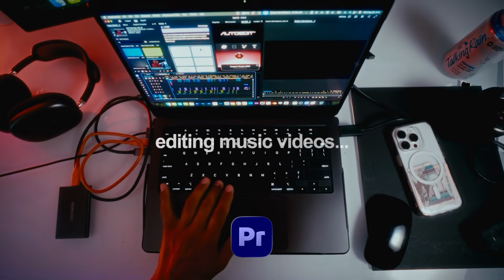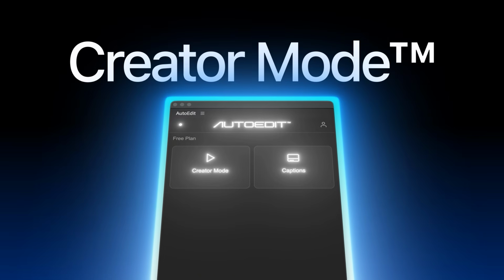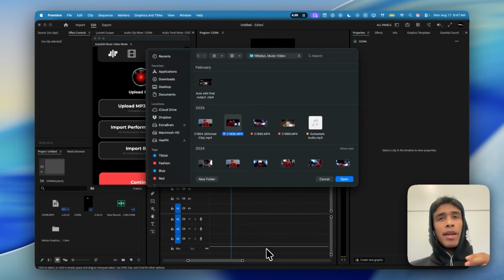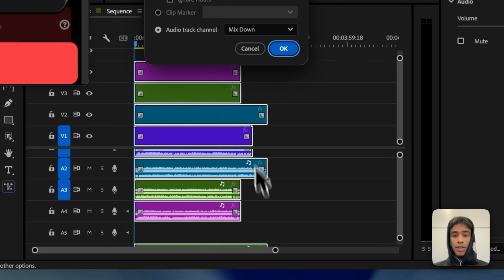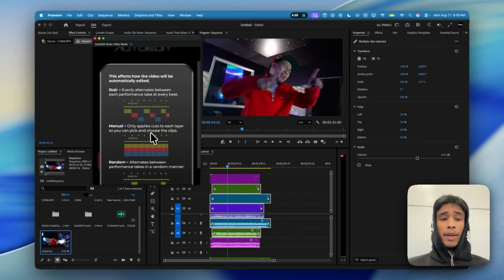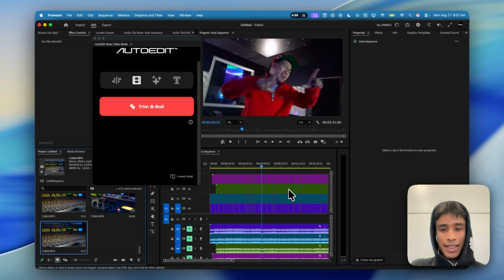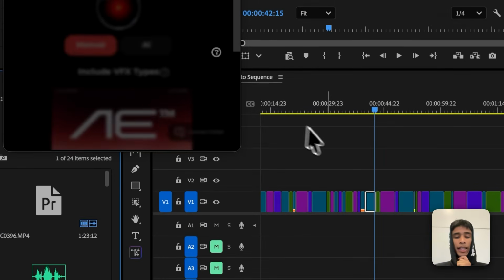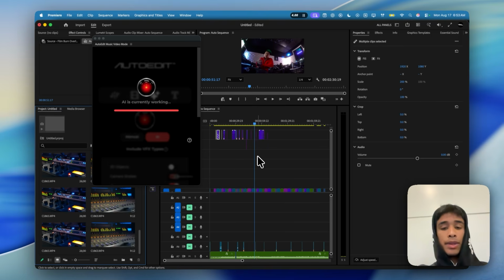This AI Plugin Edits Music Videos 10X Faster in Premiere Pro (EASY)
AutoEdit Music Video Mode is a one-time purchase AI plugin for Adobe Premiere Pro designed to automatically build music video rough cuts, cut between performance takes, place B-roll, detect BPM, cut to the beat, and automate repetitive music video editing work.

In this Premiere Pro tutorial, I’ll show you how to automatically edit a music video using your song, full-length performance takes, and B-roll footage. You’ll see how to set up the AutoEdit Music Video Mode plugin, synchronize your performance clips, detect or manually enter your song BPM, choose a cutting pattern, and generate a starting music video rough cut.

This automatic music video editor is designed as a workflow enhancer—not a replacement for the creative edit. Instead of manually creating every cut, switching performance takes, trimming B-roll, and building the entire structure yourself, AutoEdit handles much of the repetitive setup work so you can spend more time on effects, pacing, storytelling, and creative decisions.

The tutorial also covers AutoEdit’s visual effects workflow, including manually applying camera shakes or automatically distributing selected effects across the edit. Everything happens directly inside Adobe Premiere Pro so you can continue refining the timeline afterward.

➤ How to automatically edit music videos in Premiere Pro
➤ How to set up the AutoEdit Music Video Mode AI plugin
➤ How to upload a song, performance takes, and B-roll
➤ How to synchronize music video performance footage
➤ How to detect BPM and create beat-synced cuts
➤ How to automatically trim and place B-roll clips
➤ How to generate a music video rough cut automatically
➤ How to automate camera shakes and visual effects

CHAPTERS

0:00 Why Music Video Editing Takes So Long
0:37 AutoEdit Music Video Mode in Premiere Pro
1:16 Upload Your Song, Performance Takes & B-Roll
2:47 Build and Synchronize the Timeline
3:38 Detect BPM & Choose Your Cutting Pattern
4:27 Automatically Trim B-Roll & Build the Rough Cut
5:25 Using AI for Repetitive Music Video Editing
5:53 Add Camera Shakes & Automatic Effects
6:45 AutoEdit Music Video Mode Final Results
7:11 Claude AI Content Editing Next

Can AI automatically edit a music video in Premiere Pro?
Yes. In this workflow, AutoEdit Music Video Mode creates a starting rough cut by switching between synchronized performance takes, using BPM and cutting settings, placing B-roll, and applying selected effects. You can then refine the edit manually in Premiere Pro.

Does AutoEdit Music Video Mode create the finished music video?
No. It is designed to automate repetitive setup work and create a strong starting rough cut. The final pacing, effects, storytelling, and creative decisions are still up to the editor.

MORE AUTOEDIT TOOLS

This tutorial is for music video editors, music video directors, freelance editors, and Premiere Pro users looking for an AI music video editor, automatic music video editor, beat sync Premiere Pro workflow, B-roll editing workflow, music video effects in Premiere Pro, Premiere Pro automation, or an AI plugin for Premiere Pro that can help build rough cuts and edit faster.